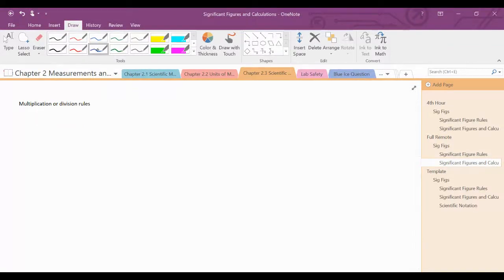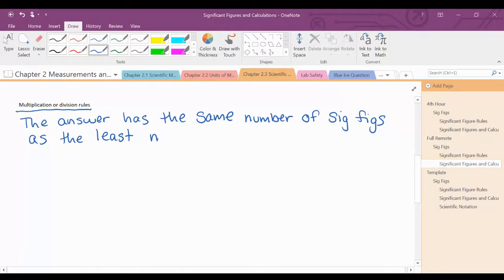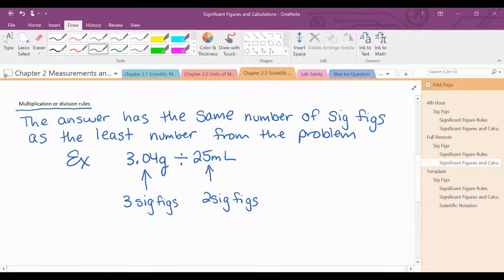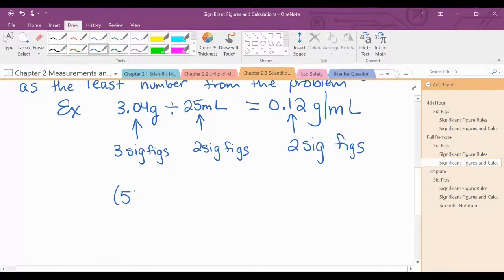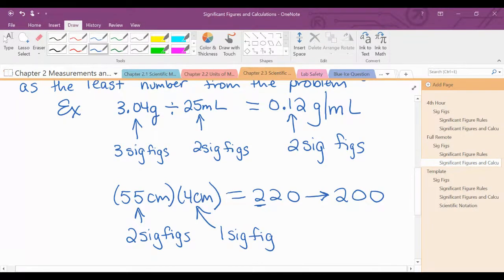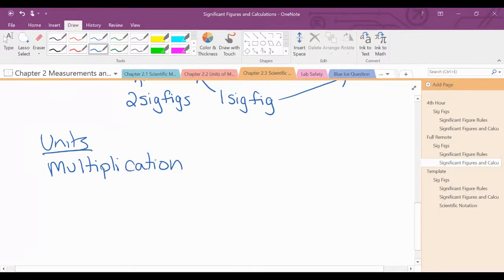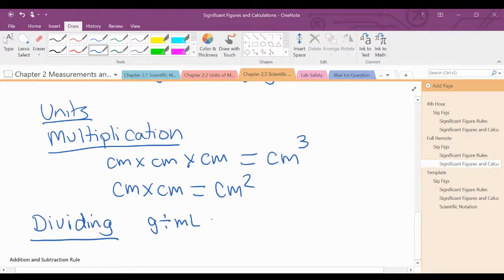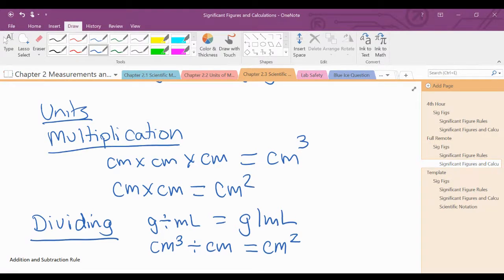Significant Figures - Multiplication and Division